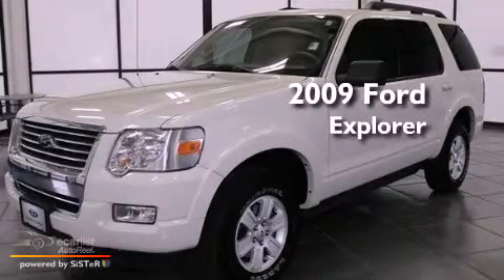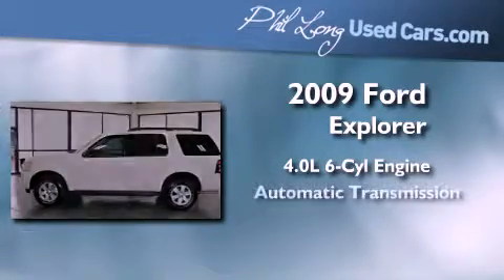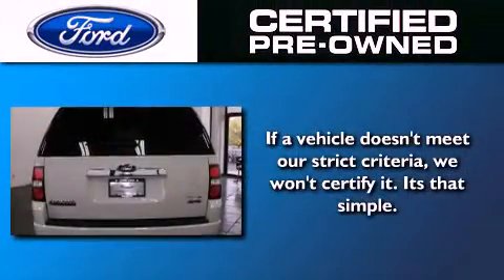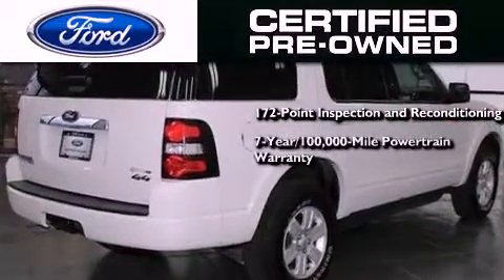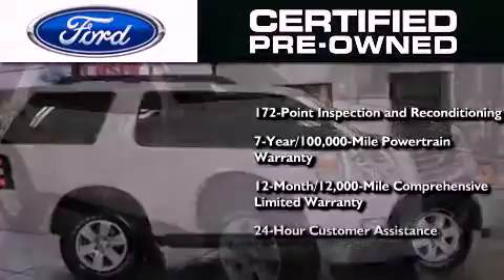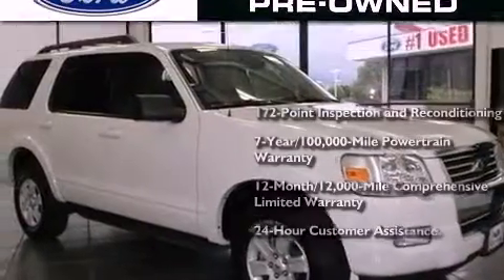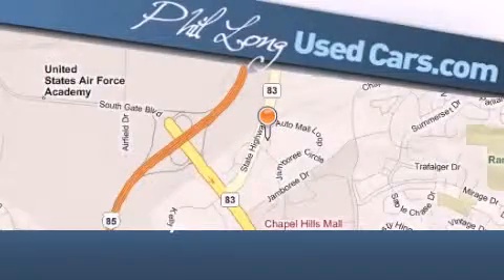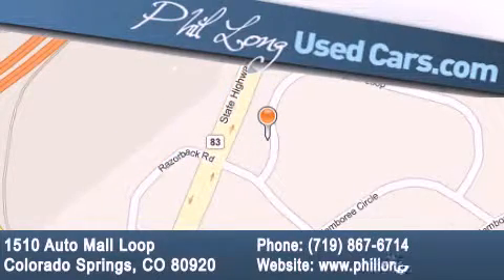Certified 2009 Ford Explorer Denver CO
Year : 2009
 Make : Ford
 Model : Explorer
 Engine : 4.0L SOHC 12-valve V6 engine
 Trans . : Automatic
 Exterior : White
 Miles : 40,641

 Used 2009 Ford Explorer Colorado Springs CO